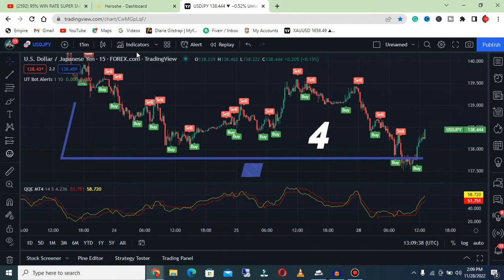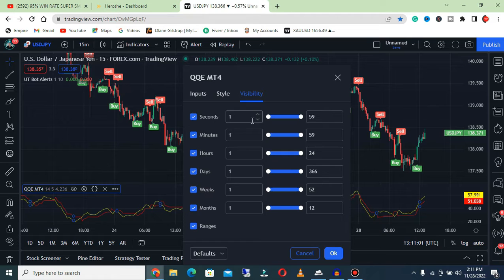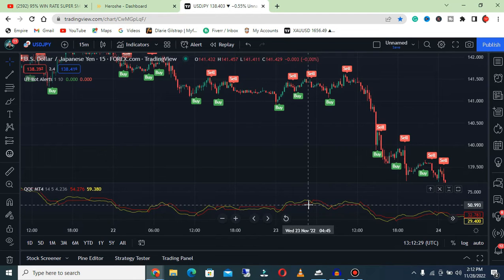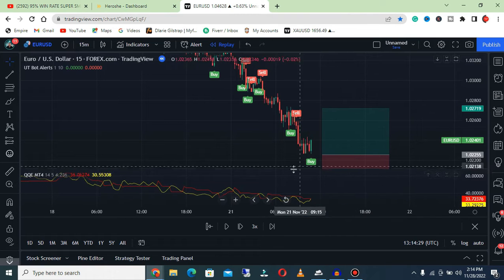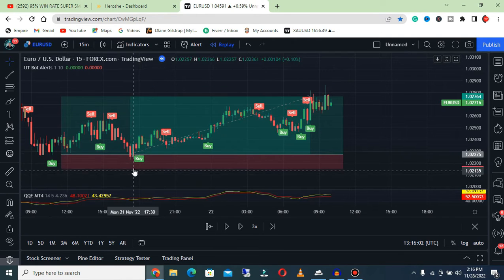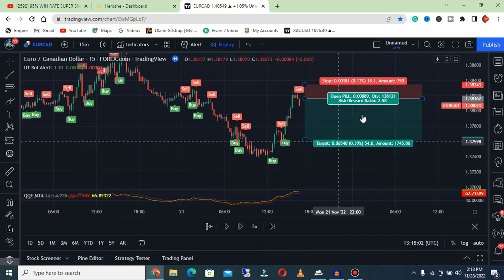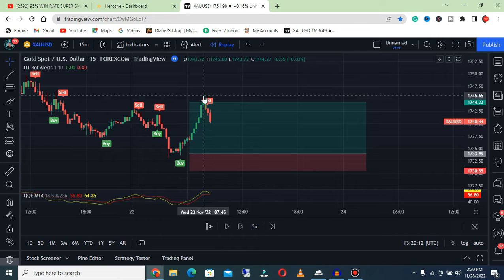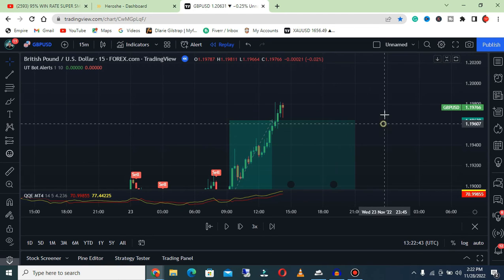HOW I MADE OVER $500 USING THIS STRATEGY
In this video, i will be showing my winning strategy that I used to make a $500 every day.